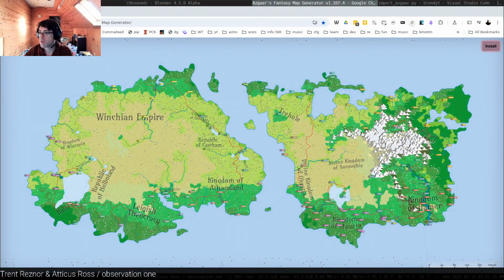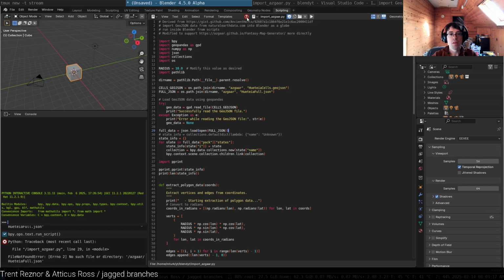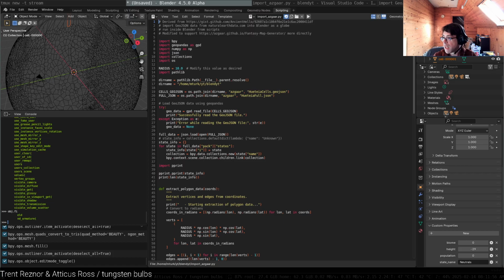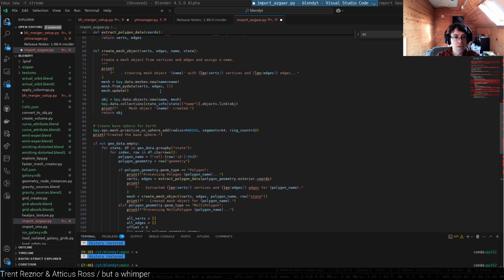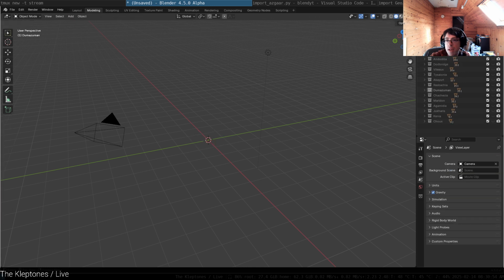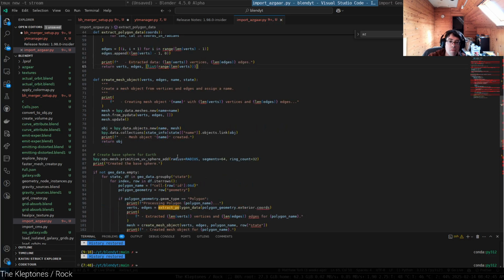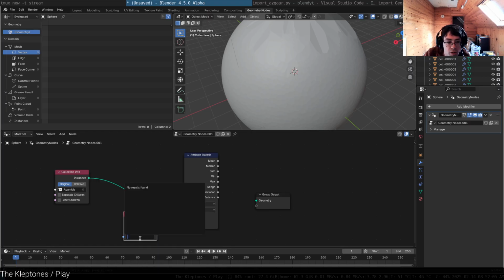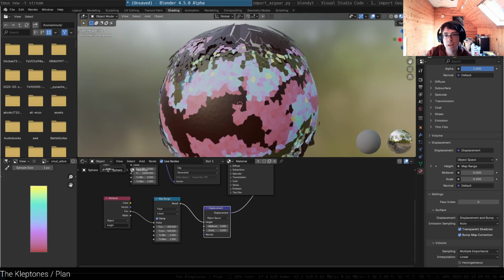2025-02-14 - GeoJSON and Blender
A slightly less-than-fully-productive exploration of GeoJSON importing into Blender.